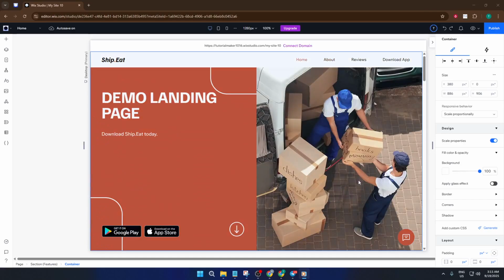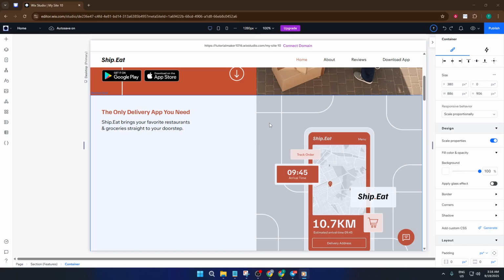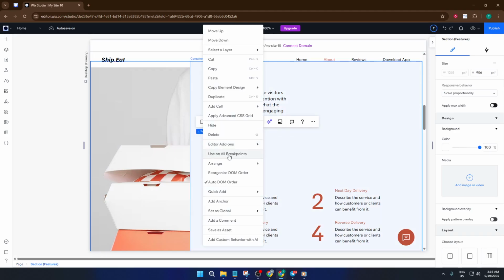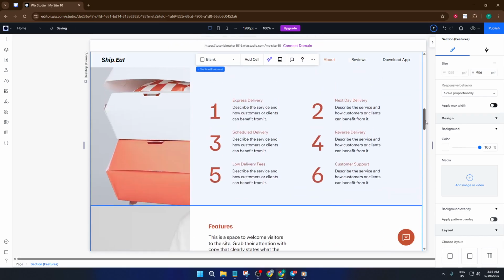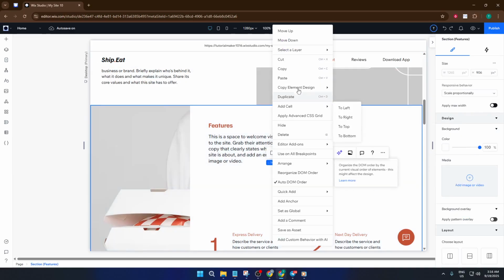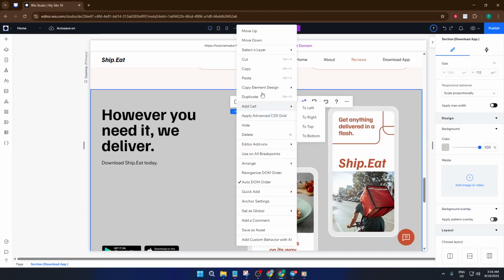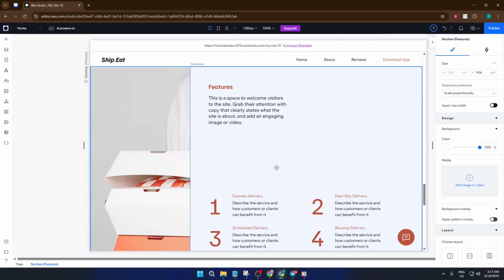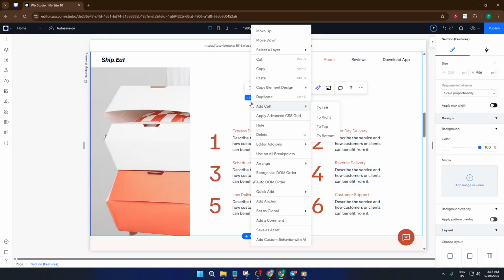How To Duplicate Sections In Wix (Working 2026)